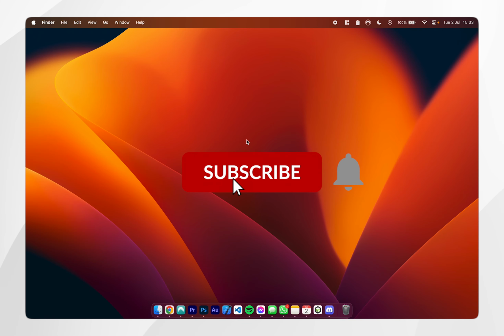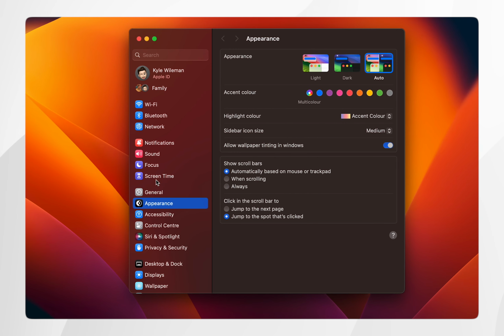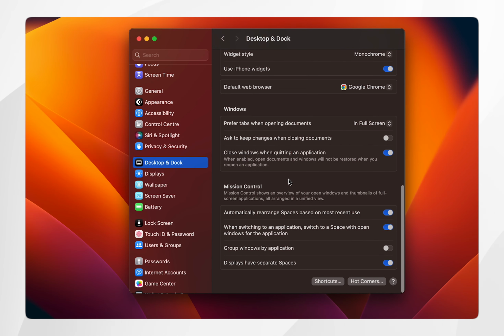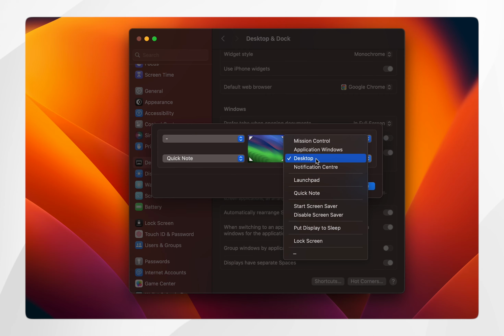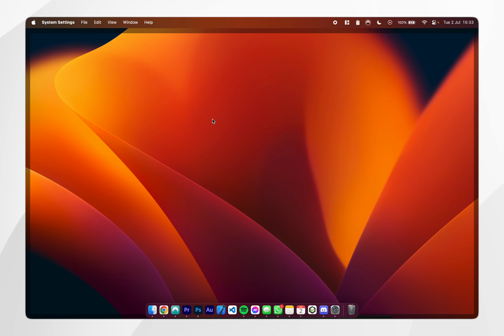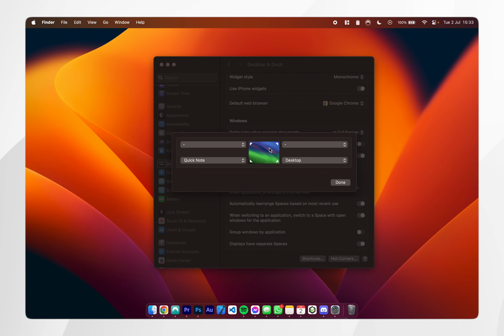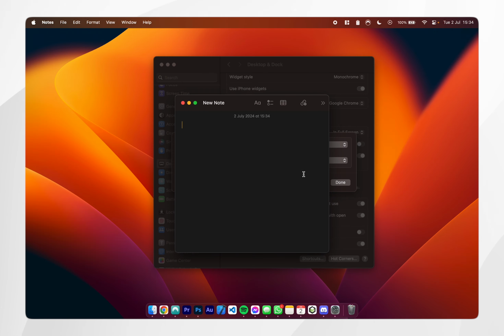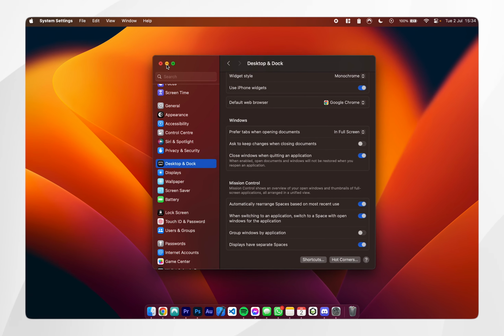How To Setup Hot Corners On Mac | Easy Guide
Today, you will successfully learn how to setup your hot corners on your Mac. Hot corners use quick actions when you place your mouse into a chosen corner of your screen.